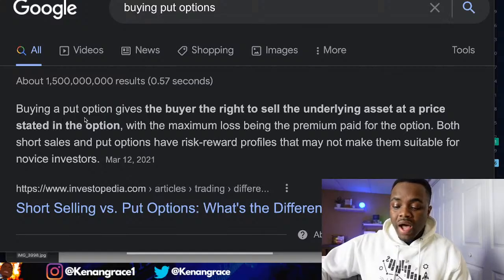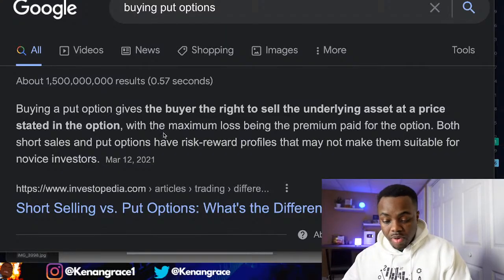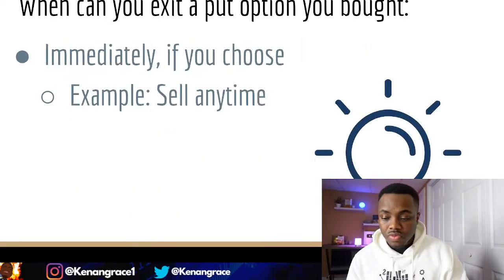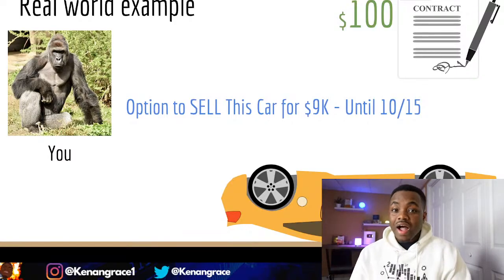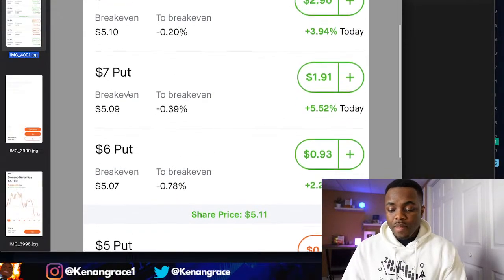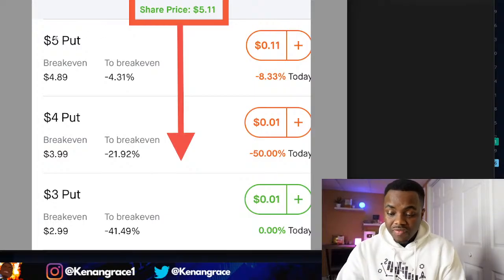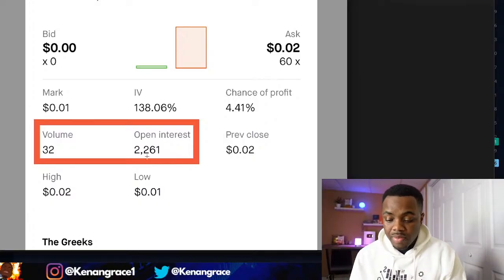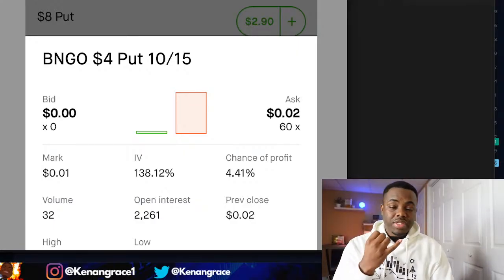Buying PUT Options 🎢⬇️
Best stocks to buy now, Top stocks to buy now, stocks to buy now, crypto to buy today, Shiba inu, shiba inu price targets, is shibinu a buy, amc stock short interest, amc stock a buy?